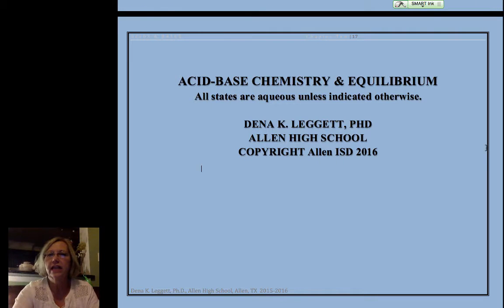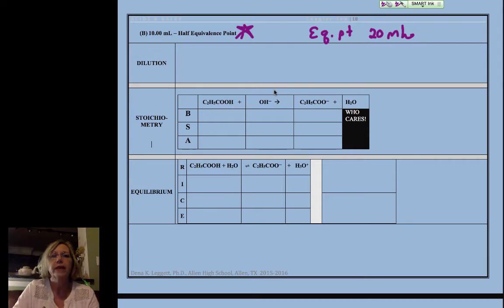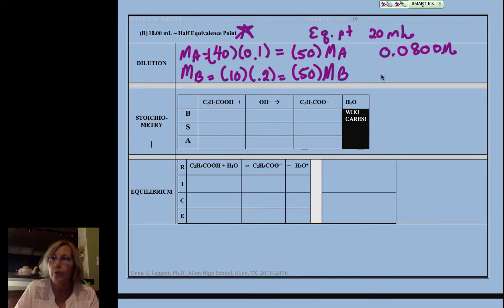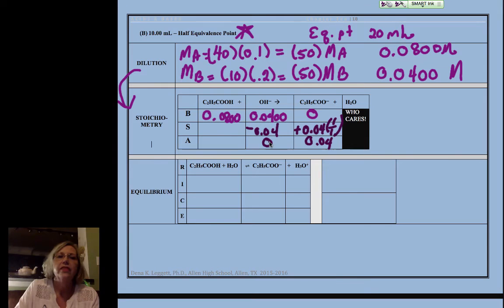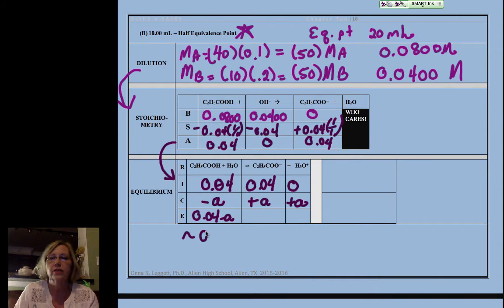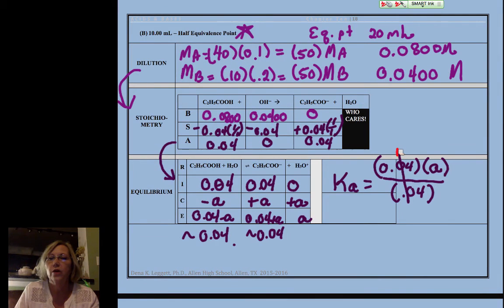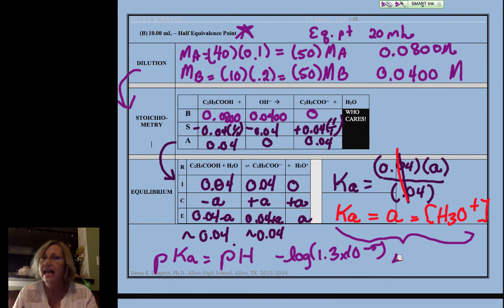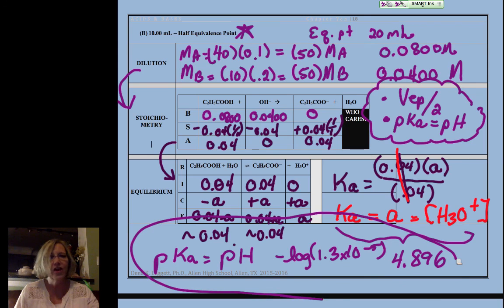Doc Dena Titration Curve 4 LO 8.5.A